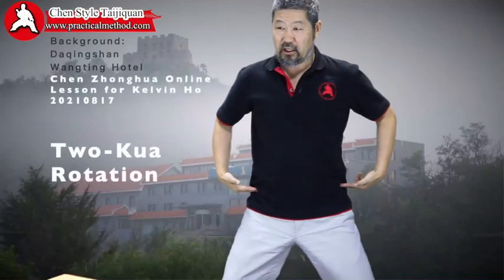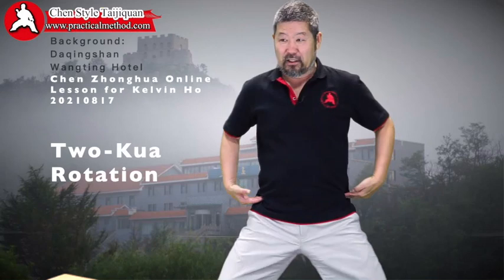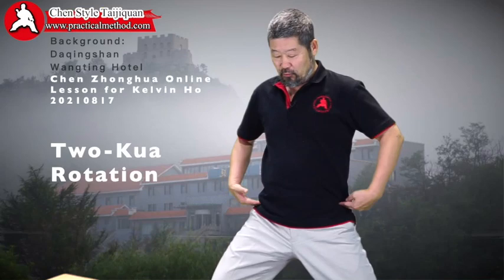2 Kua Rotation-CZH Online for Kelvin Ho 20210817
2KuaRotation CZHOnline4KelvinHo20210817